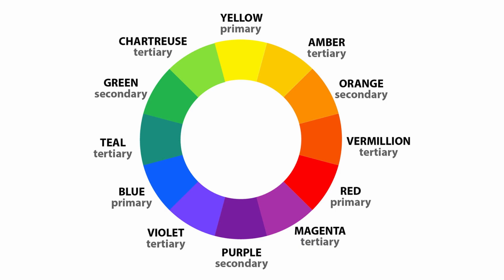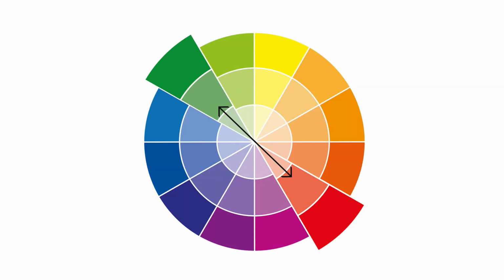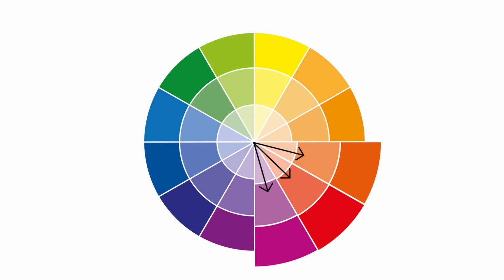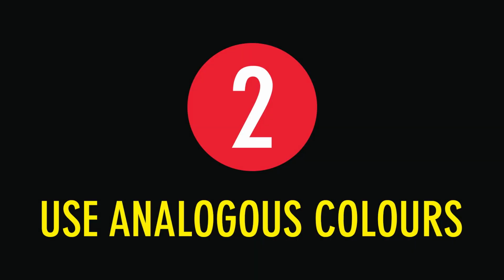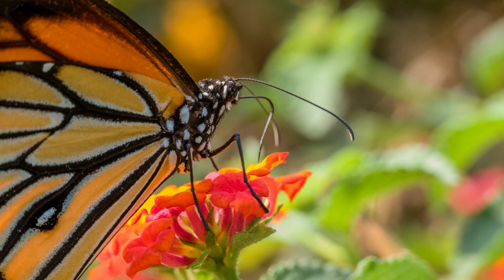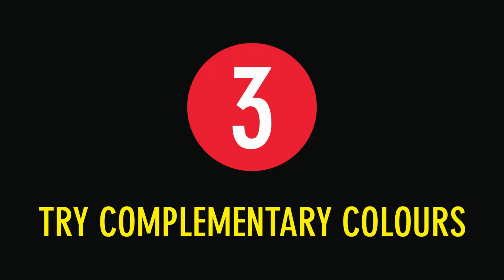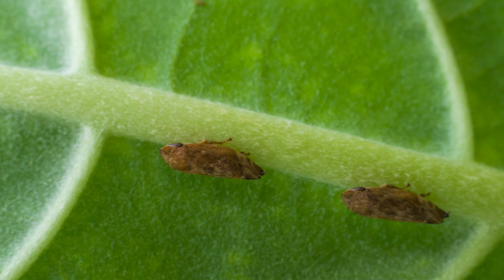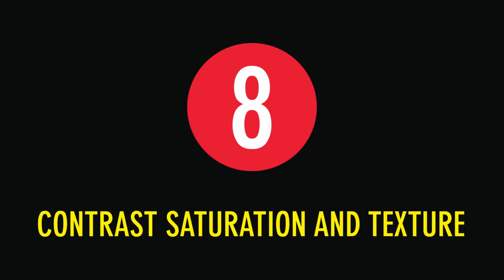Colour Theory in Macro Photography (Find Harmony in Macro Photography Composition) | Sonika Agarwal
Here's all you must know about the colours in macro photography.

In photography colour and light go hand in hand. Colours are the light wavelengths that the human eye receives and processes from a reflected source. Once you have mastered the colourtheory looking through a camera lens is a new and rewarding experience.

Jump to your favourite part in this tutorial
0:00 Introduction to Colour Theory in Macro Photography
1:09 1. Learn the Basics of Colour Theory
1:32 2. Use Analogous Colours
1:52 3. Try Complementary Colours
2:10 4. Find Monochrome in Nature
2:25 5. Use Neutral Colours
2:46 6. Take Advantage of Natural Light
3:02 7. Observe Color Repetition
3:20 8. Contrast Saturation and Texture
3:40 9. Mind the Background
3:55 10. Let Nature Guide the Palette
4:08 Conclusion

Nikon Coolpix B500
60 Inch Tripod
2 TB Hard Drive
32 GB Class 10 Memory Card